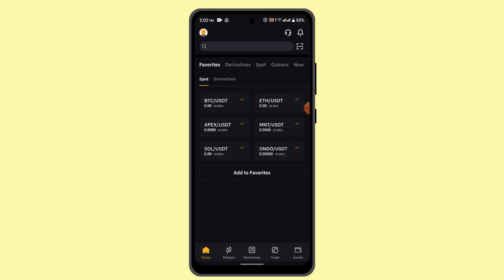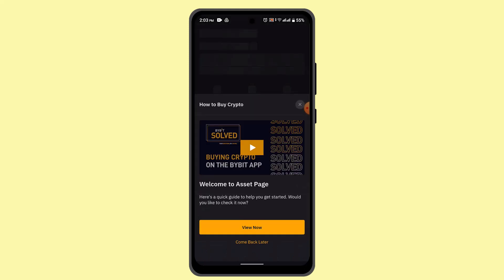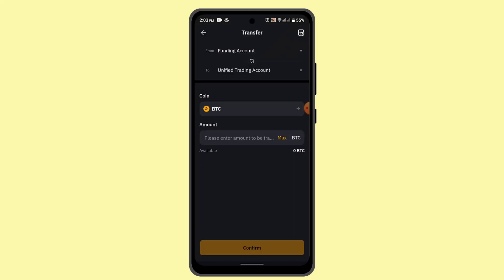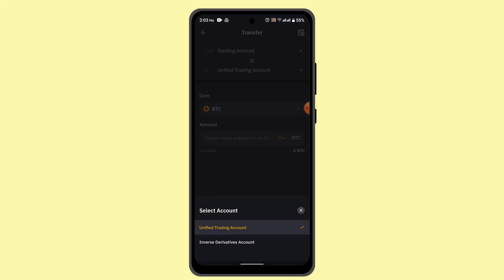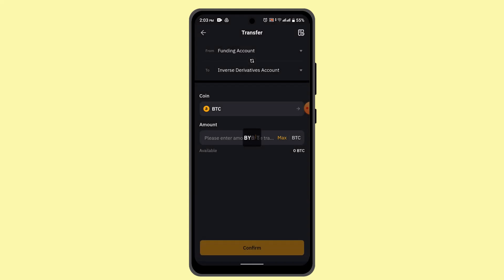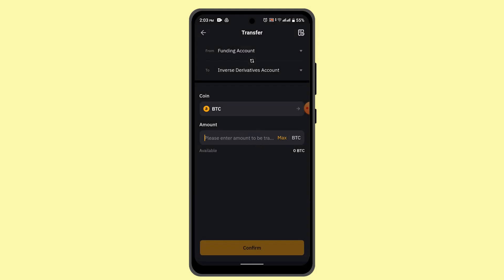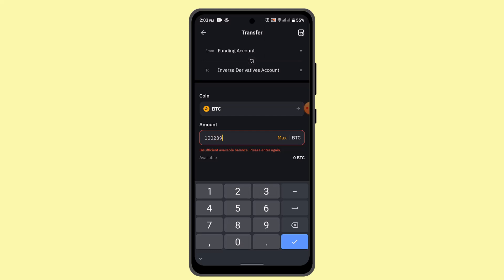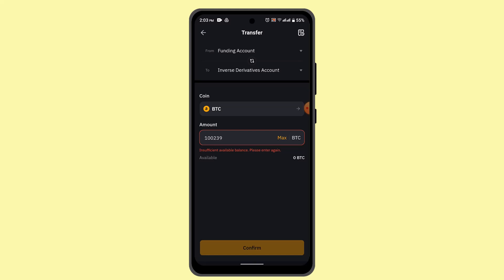How To Transfer Money From Bybit To Revolut !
This Video Is based on How you can Transfer Money From Bybit to Revolut.

Chapters / Timestamps
0:00 Introd
0:11 Copy Wallet Address Revolut
0:38 Transfer Money Bybit
1:17 Outro